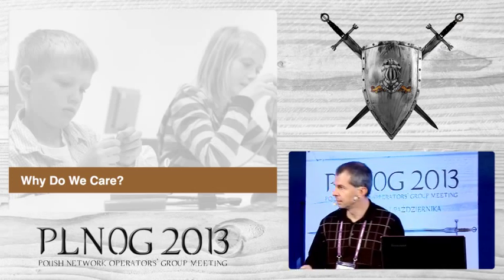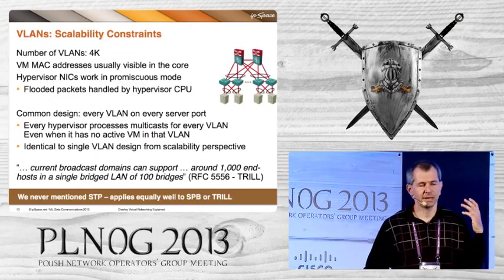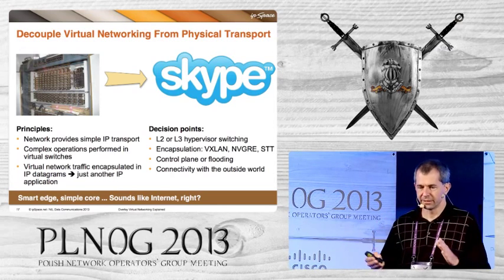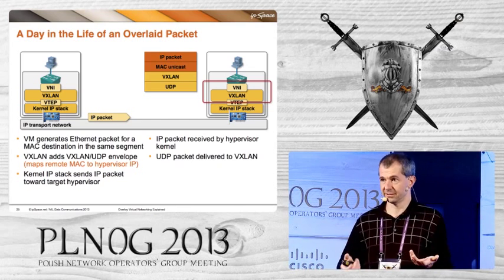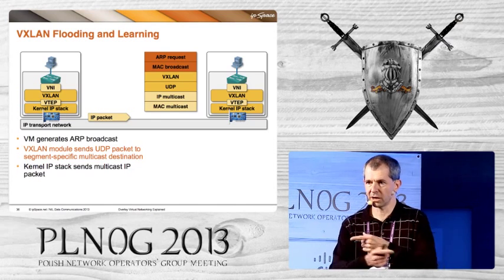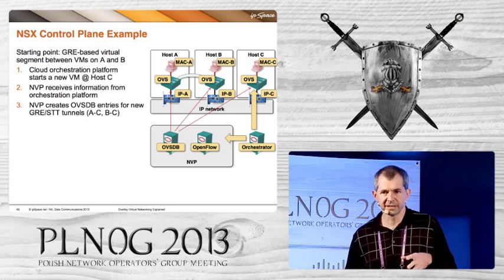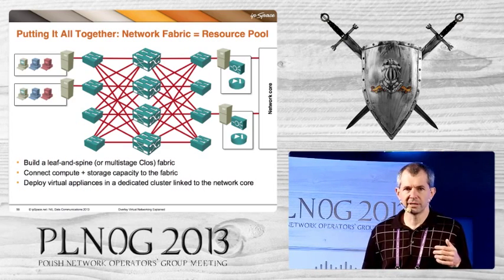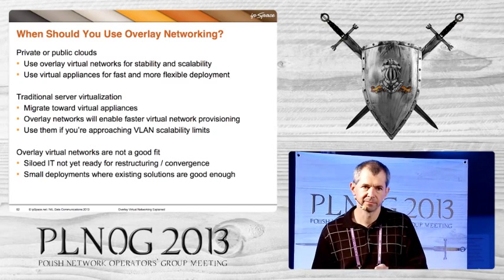PLNOG 11: "Overlay Virtual Networking" Ivan Pepelnjak (NIL Data Solutions)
Chcielibyśmy serdecznie podziękować wszystkim za udział w jedenastej edycji Polish Network Operators' Group, która odbyła się 30 września -- 1 października 2013 w Hotelu Galaxy w Krakowie.

Po raz kolejny konferencja cieszyła się ogromnym zainteresowaniem, na spotkaniu wraz z organizatorami obecnych było około 700 osób! Gościliśmy inżynierów i administratorów sieci, osoby odpowiedzialne za infrastrukturę, monitoring, utrzymanie i wydajność sieci oraz tych, którzy decydują o wdrożeniu nowych rozwiązań sieciowych. Pięć ścieżek wykładów i paneli dyskusyjnych, wraz z mnóstwem rozmów przeprowadzonych w kuluarach zagwarantowało nam kolejny sukces, z którego jesteśmy niezmiernie dumni.

Mamy nadzieję, że konferencja spełniła Państwa oczekiwania oraz mieliście Państwo szansę na wymianę doświadczeń, nawiązanie współpracy oraz poznanie nowych osób o podobnych zainteresowaniach.

Jeszcze raz -- dziękujemy wszystkim za przybycie na jedenastą edycję PLNOG, do zobaczenia w w marcu!